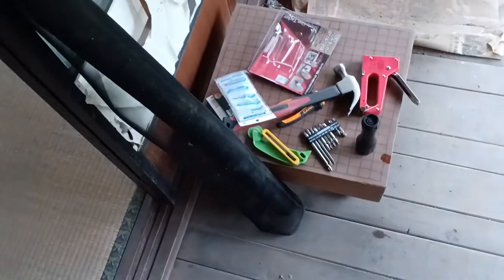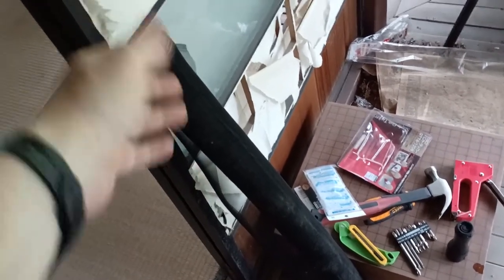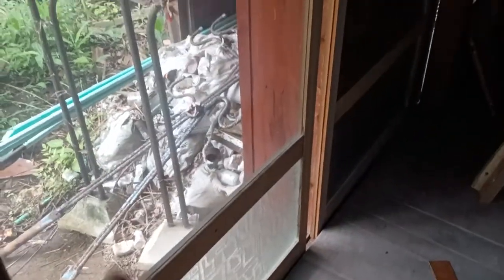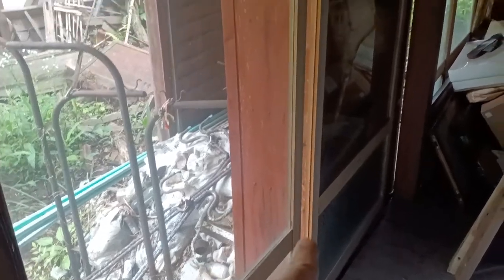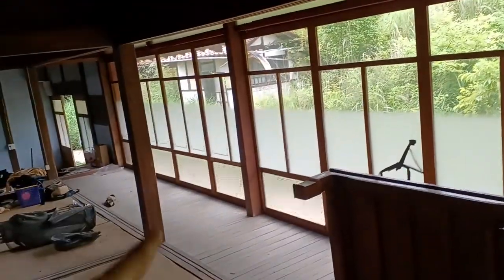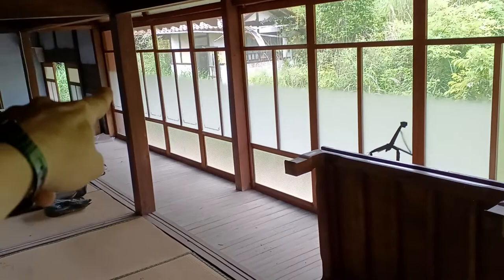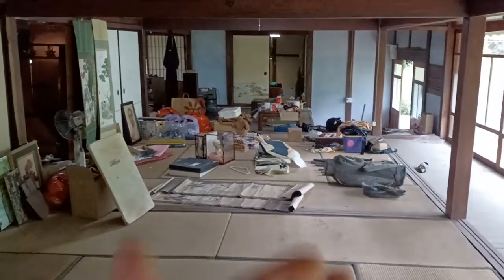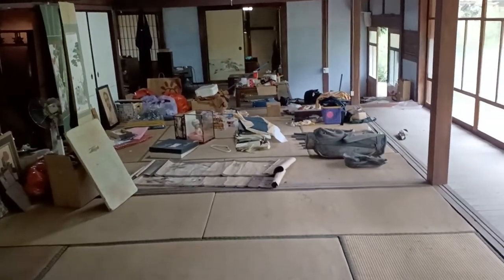Old Japanese House: Open Nailed Wooden Sliding Doors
Part 2 of my visit on June 25th.

I managed to get the outer sliding glass doors moving again after some effort. long nails were keeping them in place so removing them was a task, made even harder as I wanted to keep the glass intact. I accomplished both!

Ultimately I opened up two windows and installed screen purchased from a local hardware store. It was a perfect day to get it done as the weather was nice and steady, firm winds were blowing. As soon as I got the second one open, the air flow could immediately be felt!

Looking forward to this airing the place out more and decreasing the musty smell.

Bonus for me:

Now that I can move the sliding glass doors more easily, it will make tossing things out a breeze! (pun intended)

Upcoming bonus for you: in my next video I'm going to tell you about the treasures and interesting things I've found so far in my nice old kominka! Some truly unique and rare stuff.